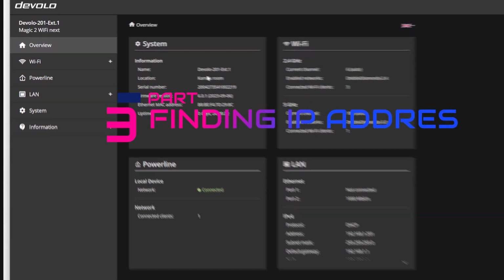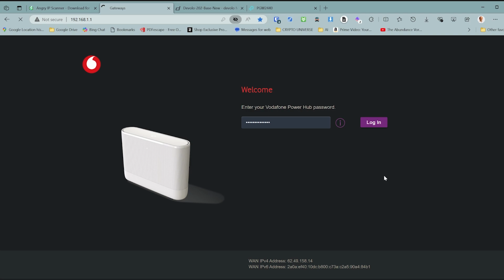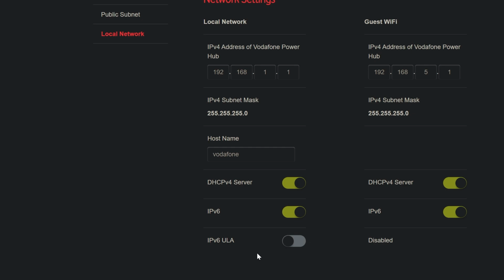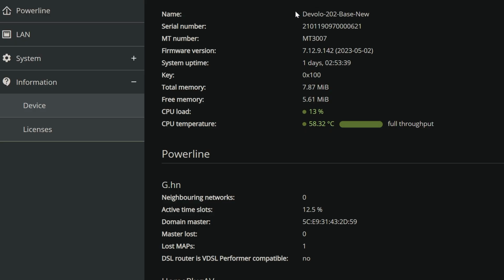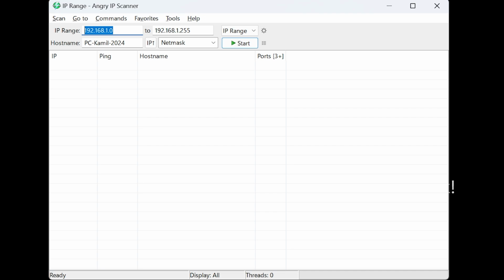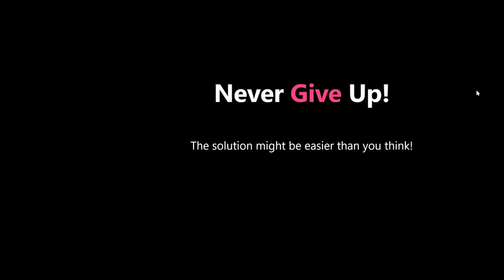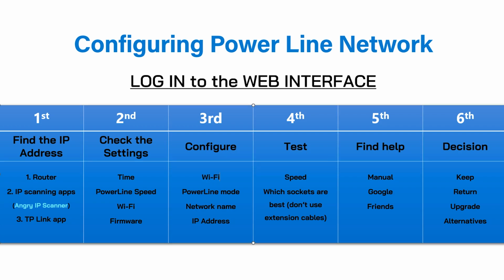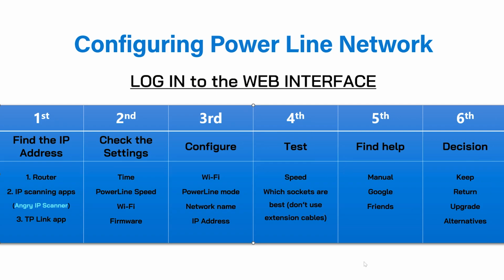Find IP Address via Your Router or Angry IP Scanner - PowerLine Troubleshooting: ¦ PART 3/3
UK Top Rated PowerLine Adapters
USA Top Rated PowerLine Adapters

If I recommend any products, it's because I genuinely believe they offer good value for your money. In my videos I make it clear why I stand behind the product and why you might want to consider other options too.